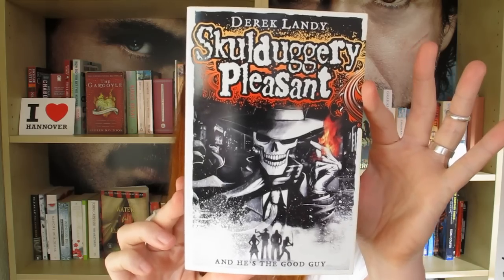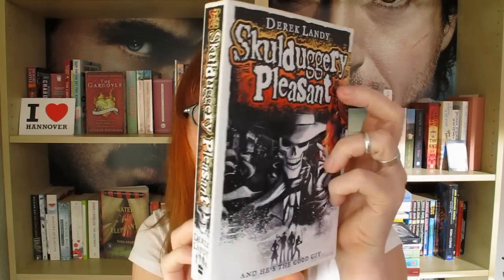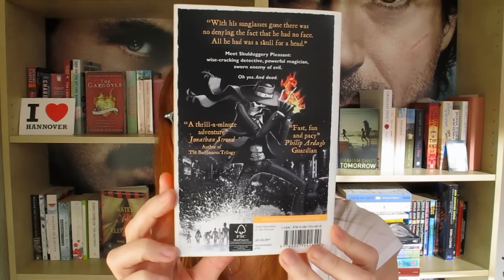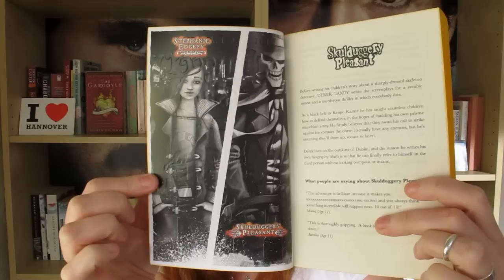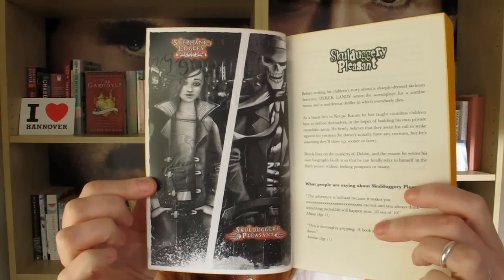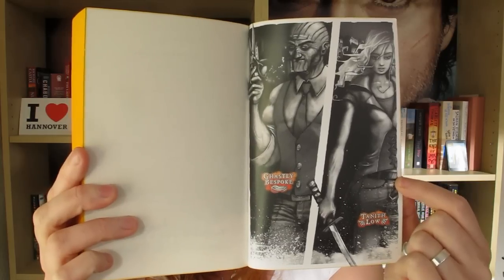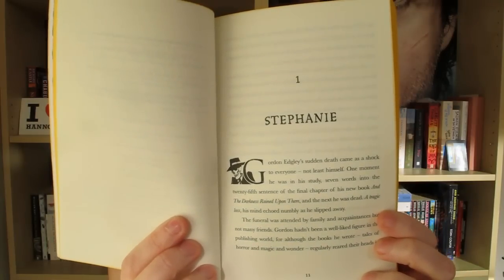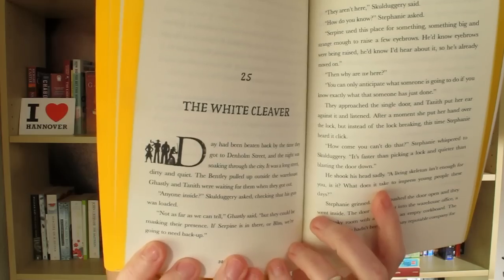Skulduggery Pleasant by Derek Landy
A really entertaining children's adventure